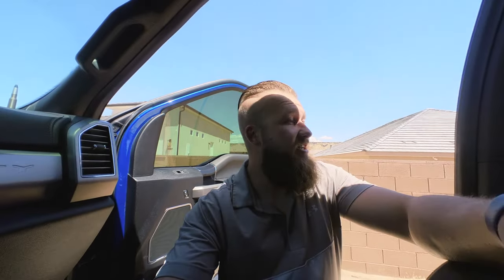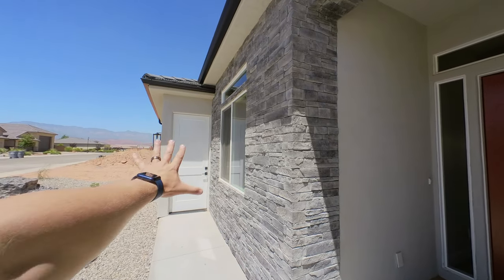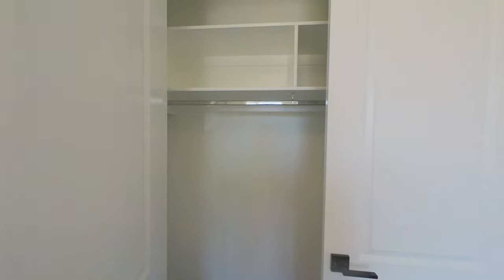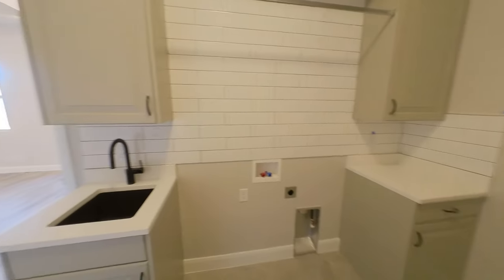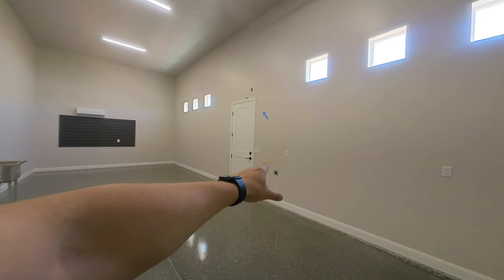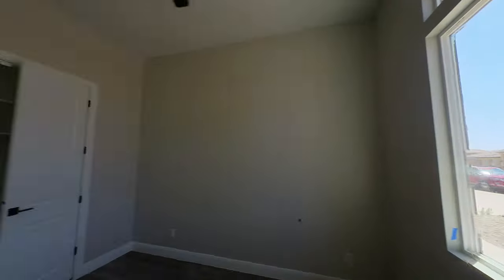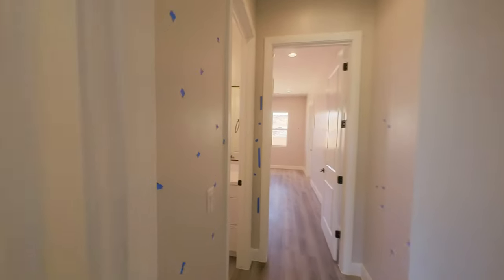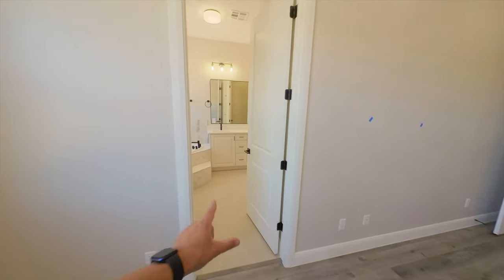Home with RV garage in hurricane Utah |Dixie Springs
In today's video, we will take you along on a blue tape inspection of a Home with an RV garage in hurricane Utah |Dixie Springs. This property is absolutely incredible and our clients are so excited to move into their new home! We are so honored to be a part of this experience and so pleased with how this new home turned out.

This property is SOLD, but if any of our viewers are interested in building a home of their own in Dixie Springs or anywhere in Southern Utah for that matter, we are here to help!

Skip to chapter :

00:00 - Nick Rastopchin, Realtor
00:10 - Dixie Springs, Hurricane, Utah
00:45 - Rv garage and exterior
01:25 - Smart wiring
02:26 - Living Room
02:49 - Office
03:29 - Kitchen
04:23 - Laundry room
04:45 - Garage
05:20 - Rv Garage
07:04 - Blue tape inspection
07:12 - Michon Rastopchin, Realtor
07:55 - Casita / Guest Suite
09:26 - Guest bath
09:53 - Master suite
10:29 - Master Bath
12:19 - Fire Place
12:52 - Southern Utah Real Estate